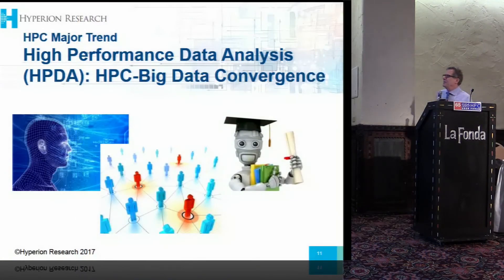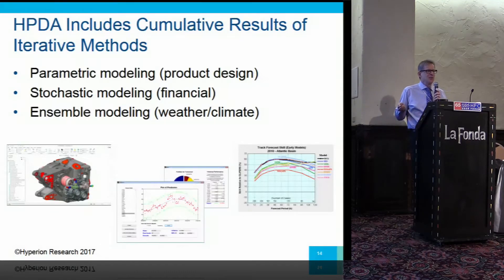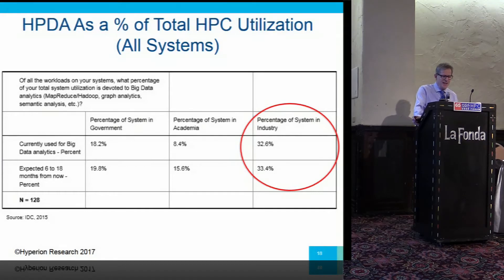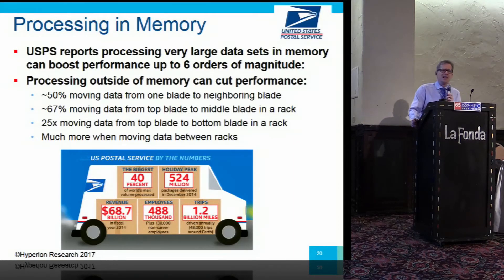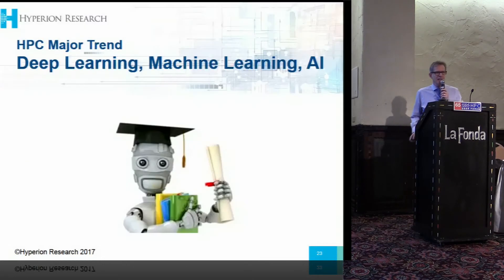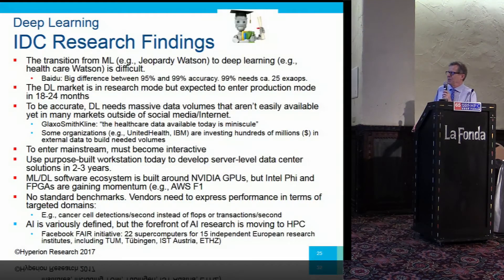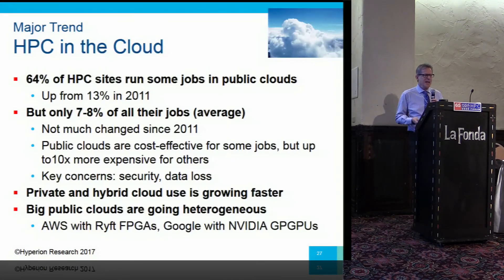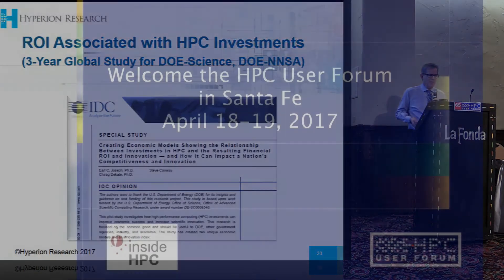High Performance Data Analysis (HPDA): HPC -Big Data Convergence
In this video from the HPC User Forum in Santa Fe, Steve Conway from Hyperion Research presents: High Performance Data Analysis (HPDA): HPC -Big Data Convergence.